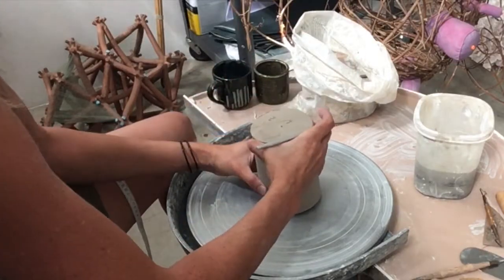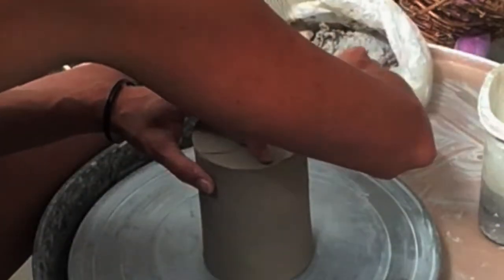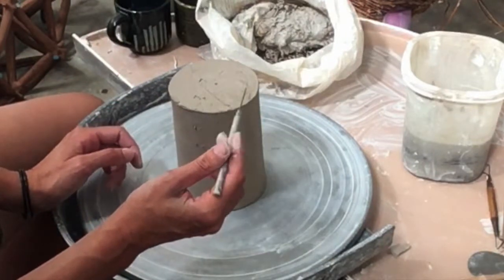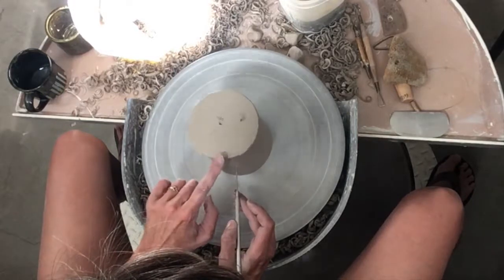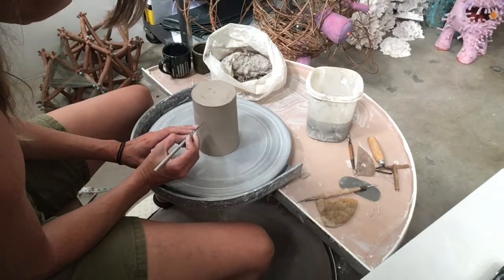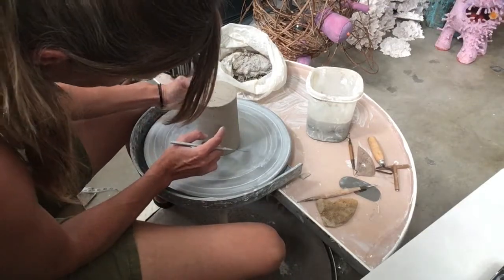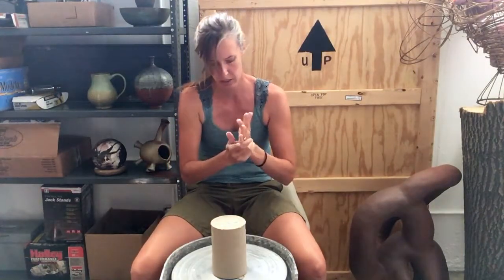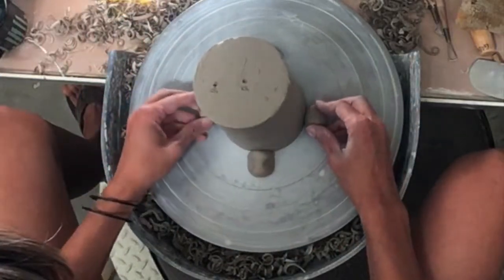Pottery 101: The Trimming Process: How to Center a Clay pot for Trimming: Part 3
In this video Laura Brand will show you the second step in the trimming process.  The key here is to only scratch the surface and not jab at the clay.